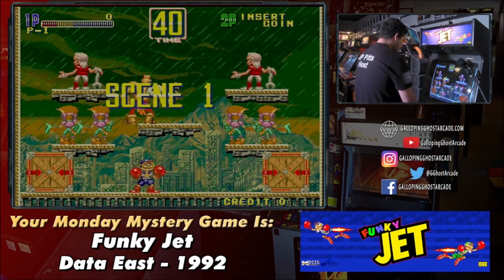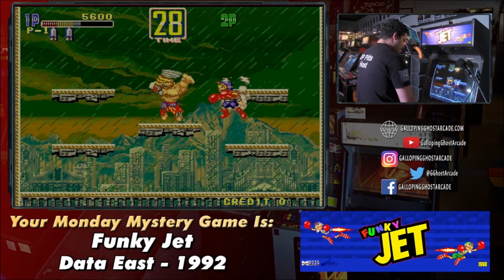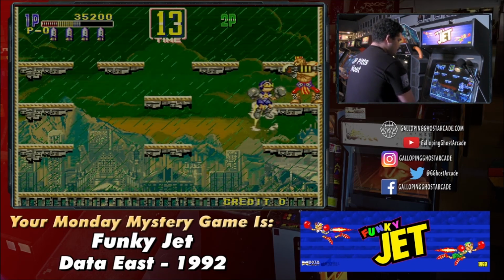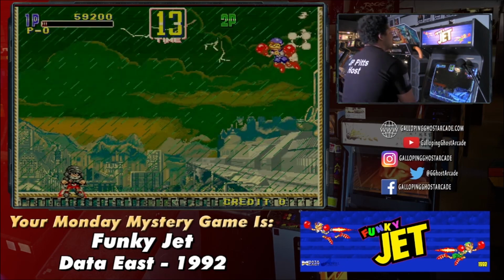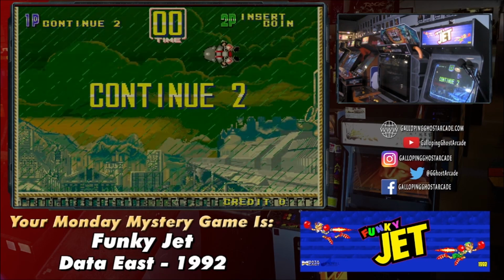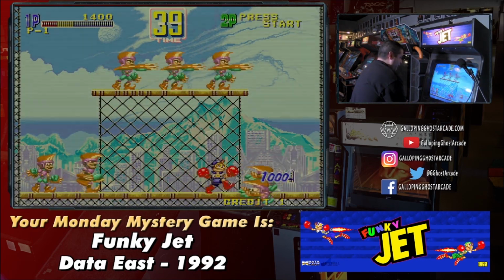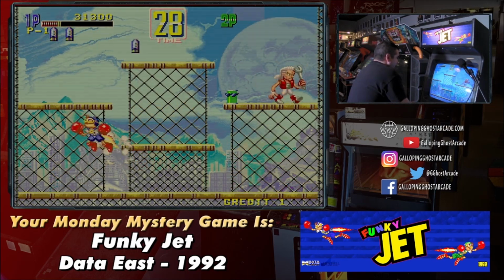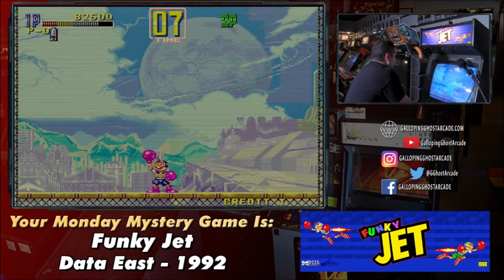FUNKY JET - Mystery Monday 918